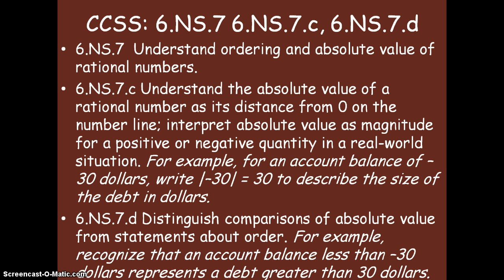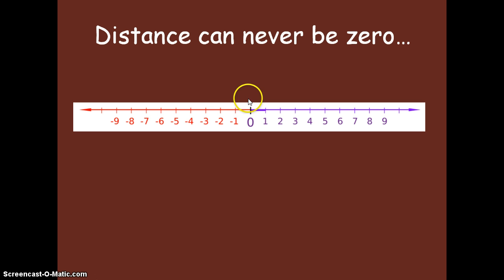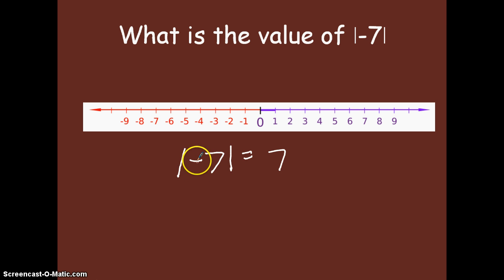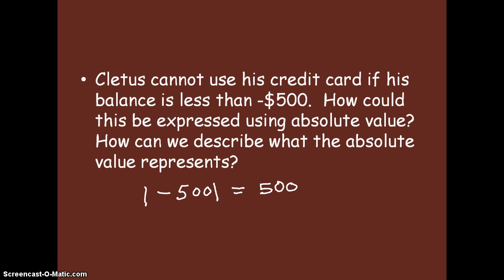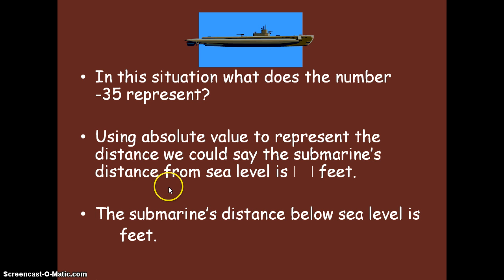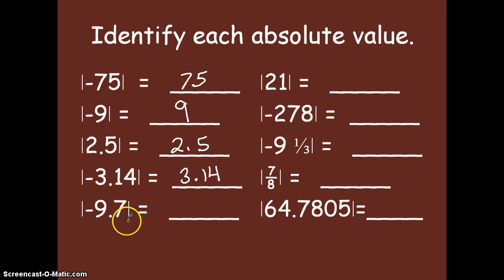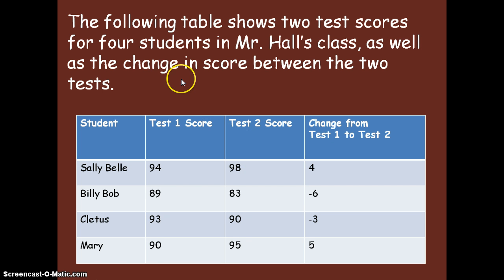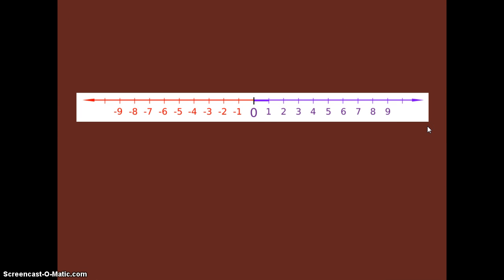Day 5 Absolute Value